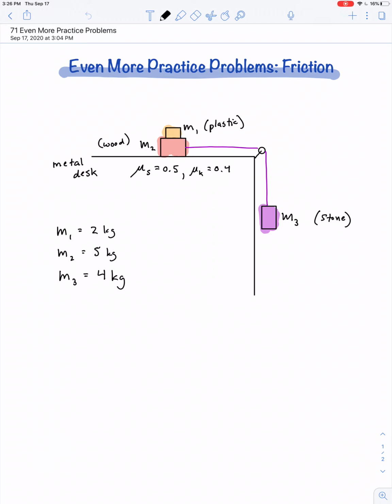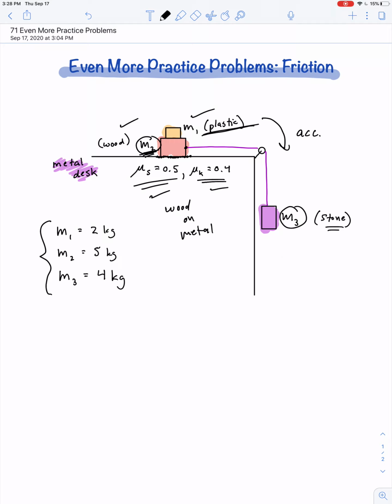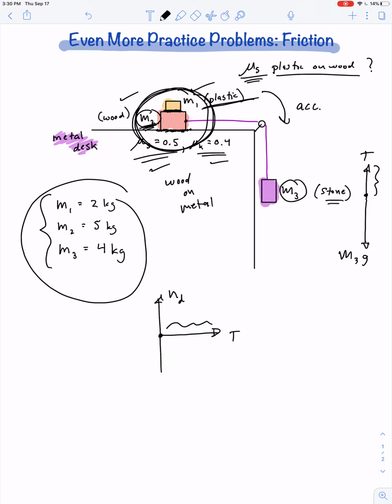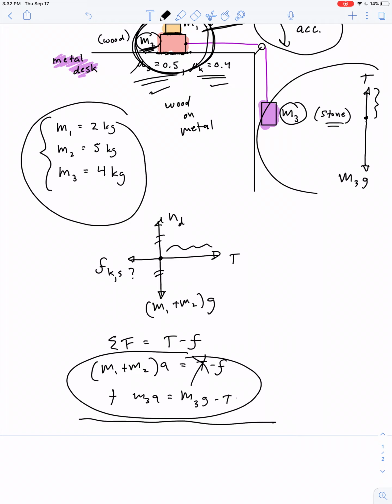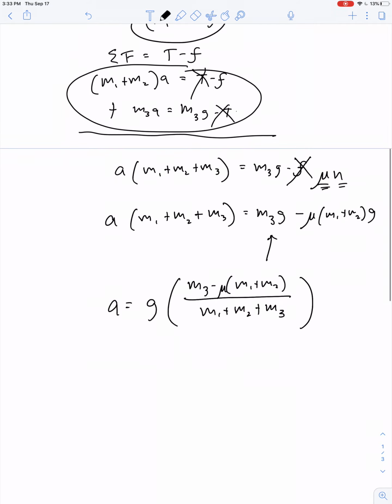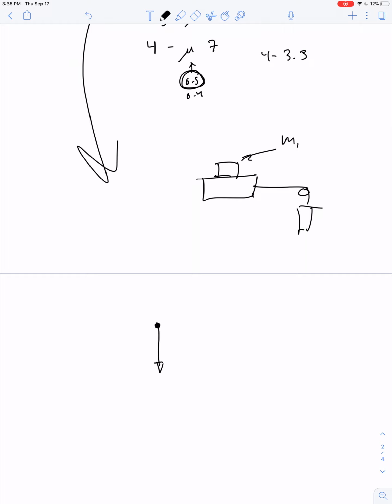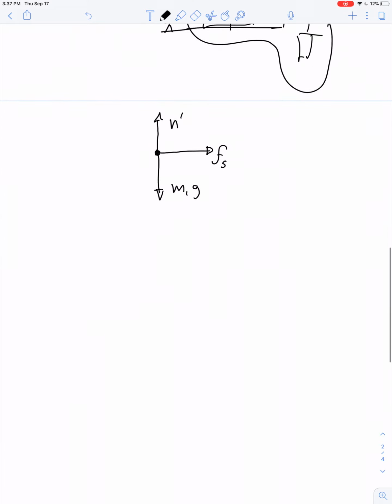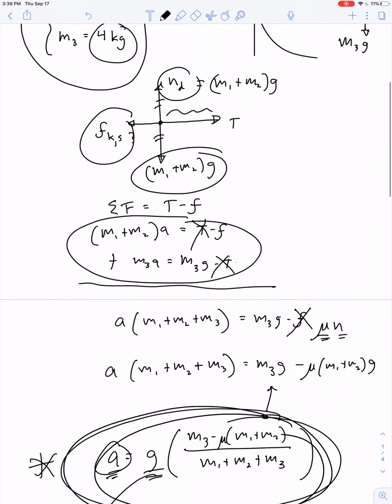Even More Practice Problems: Friction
You might think of friction as a force that always opposes the motion of an object. In this example problem, you will see that in some cases friction is the force responsible for the forward motion of an object. Perhaps it is correct to state that friction always opposes the "relative motion" between two surfaces.